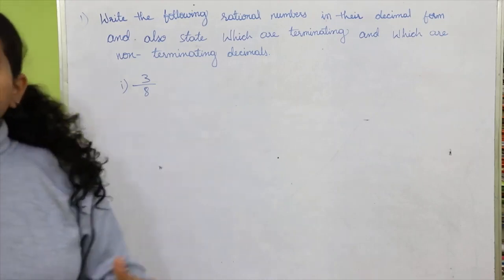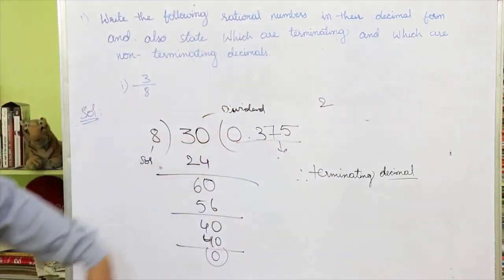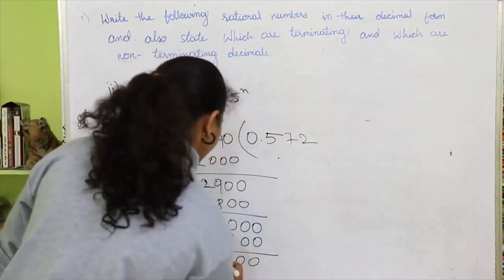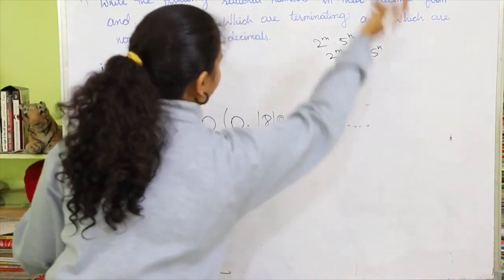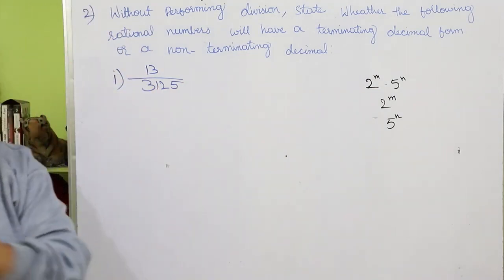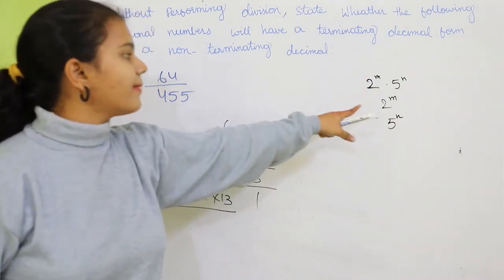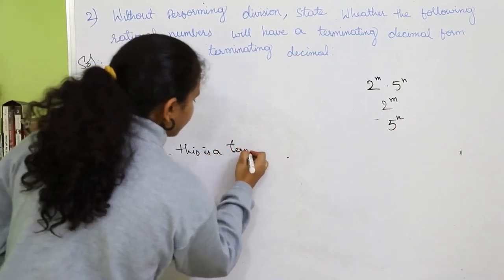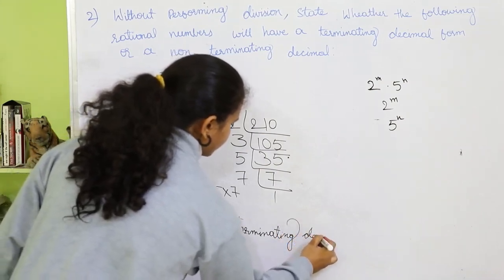Q - 1 and 2 : Ex - 1.3 || Real Numbers || Class 10 || Maths (TS/AP)